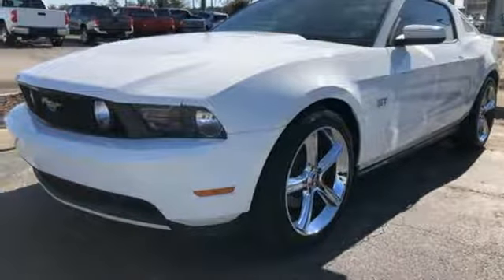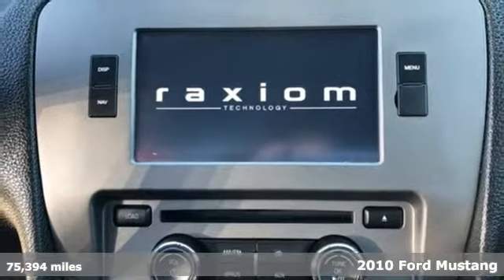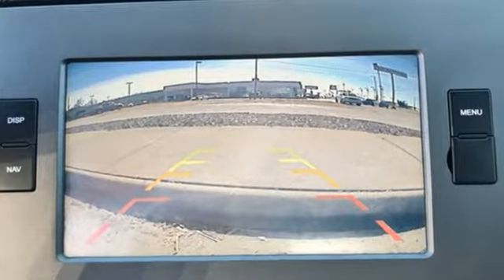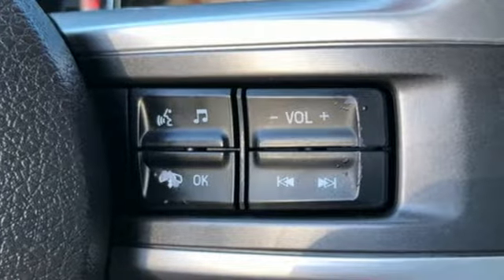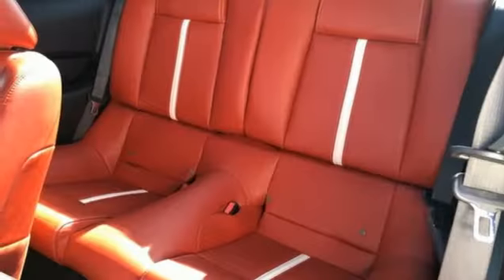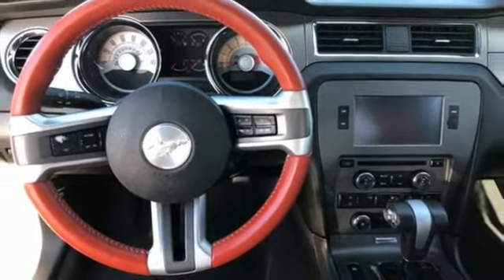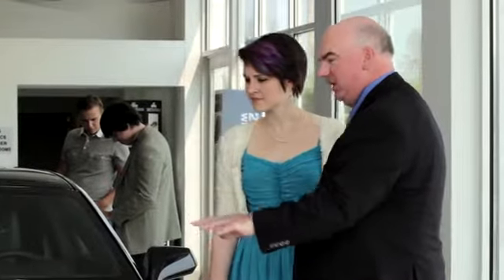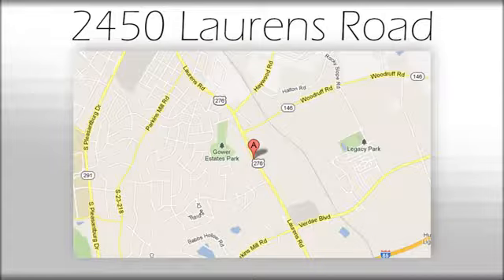Used 2010 Ford Mustang Greenville SC Easley, SC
Year: 2010
Make: Ford
Model: Mustang
Trim: GT
Engine: 4.6L V8
Transmission: 5-Speed Automatic
Interior: Brick Red/Cashmere Accents
Mileage: 75394
Stock #: B209113C
VIN: 1ZVBP8CH0A5158859
***Bradshaw Acura*** Navigation, Rear View Camera, Low tire pressure warning. Odometer is 21913 miles below market average!brbrbrAwards:br * 2010 KBB.com Brand Image Awards

Address:
2450 Laurens Rd